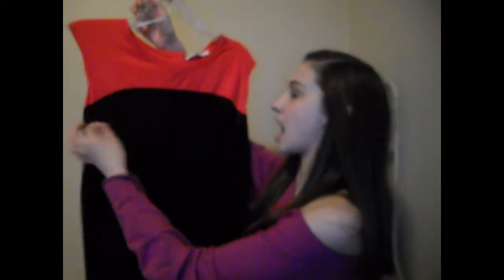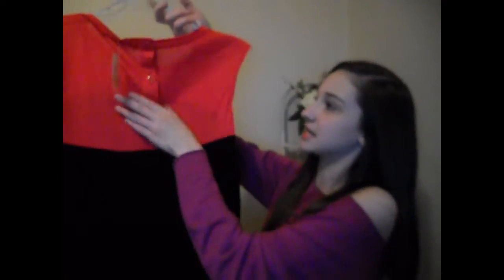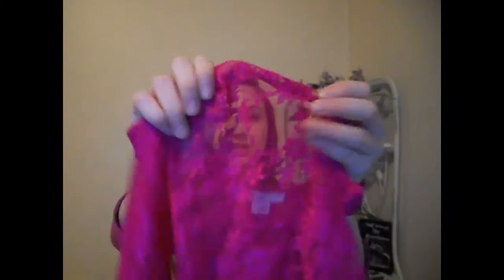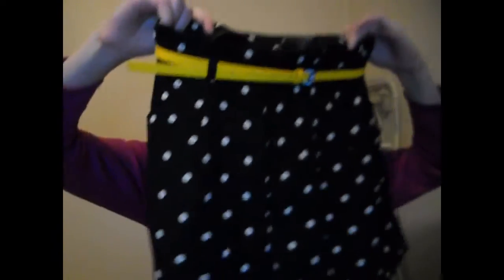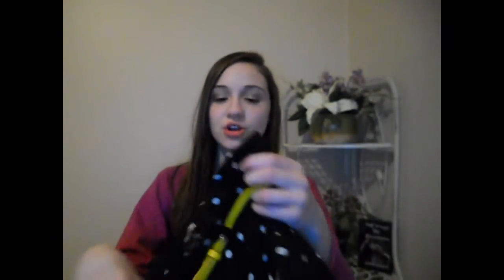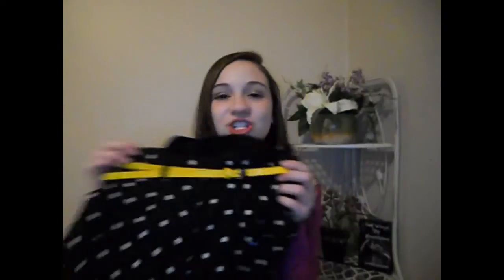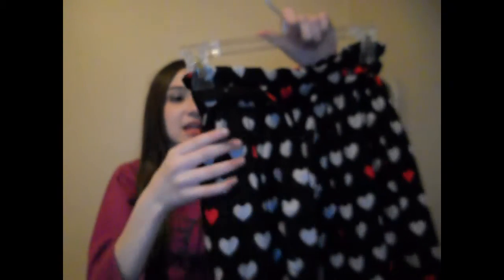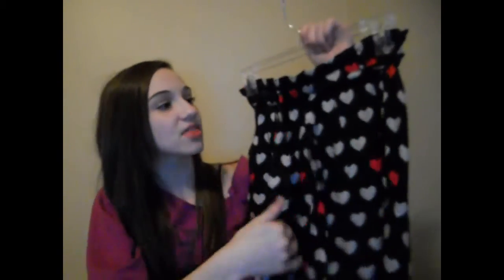Huge Clothing Haul! JC Penny, Macy's, Forever 21, And H&M!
LINKS♡

INSTAGRAM♡ @BeautyChickeeYT

ABOUT ME♡

My Name: Christina Marie Harris

Age: 15

Editor: Serif Movie Plus x5, iMovie 11, & Final Cut Pro X

FTC: This video is not sponsored, all opinions stated are honest.